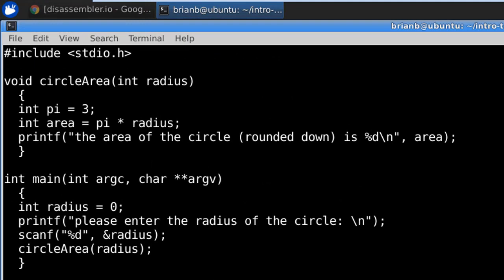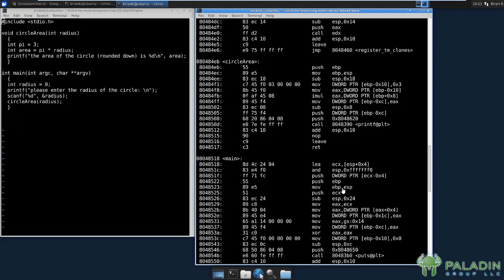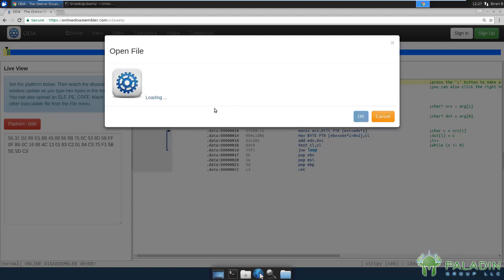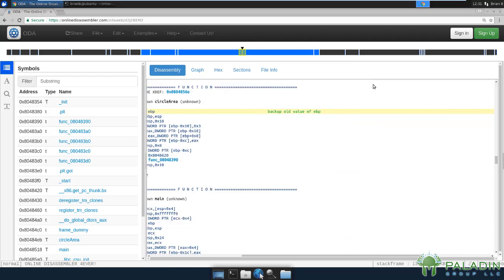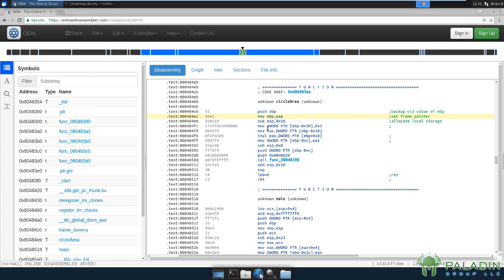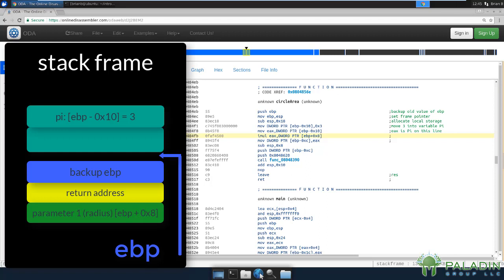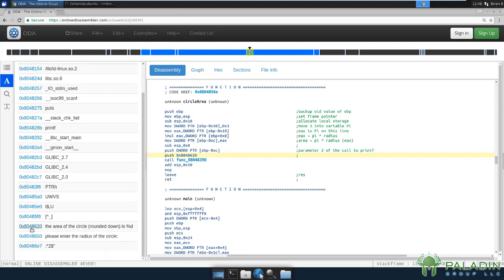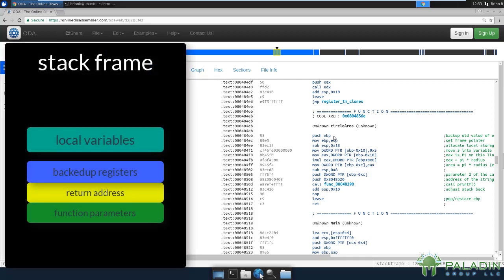Introduction to reverse engineering - Stack frames, prologues and epilogues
This is a series of Introductory topics in reverse engineering.
In this our second video we explain stack frames, prologues and epilogues.

We are also available for live classroom training.